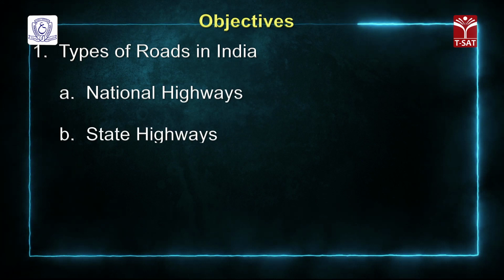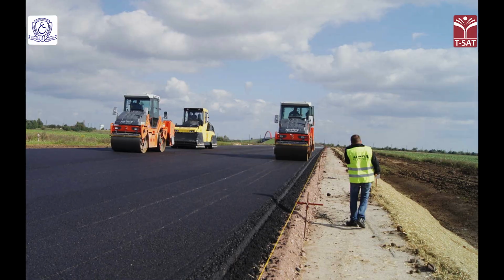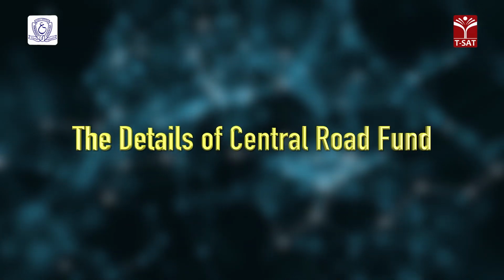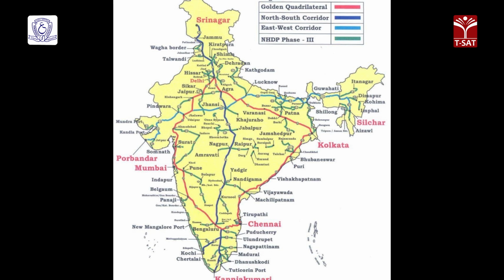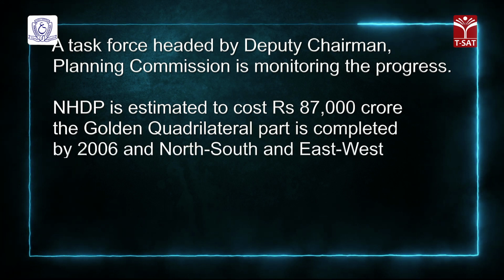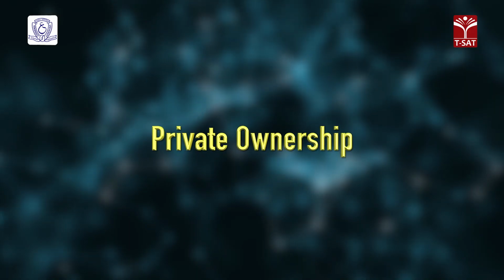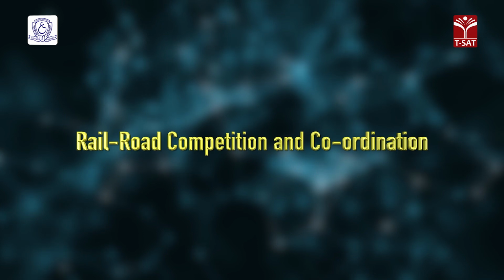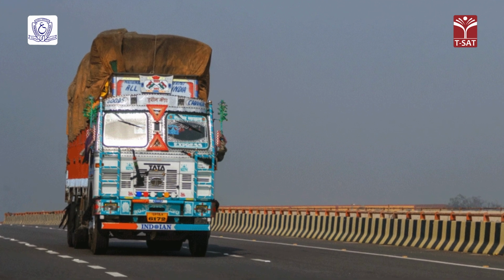Osmania University | BA - 3rd Sem | Psychology - Attitude | T-SAT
T-SAT Network Digital Classes are Now Available on Following Platforms:

👉Install T-SAT App:
1. For Android Users: Play Store
2. For Apple Users: AppStore